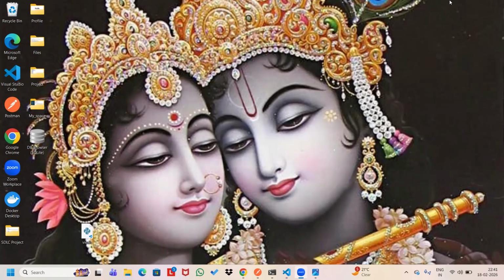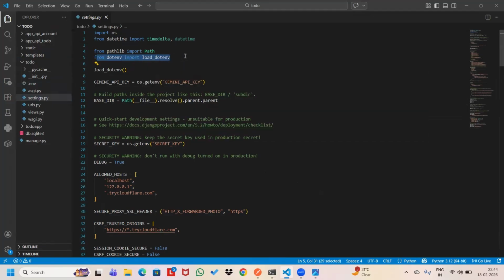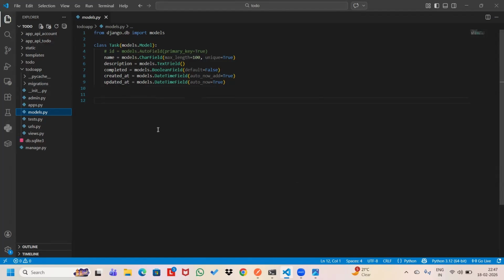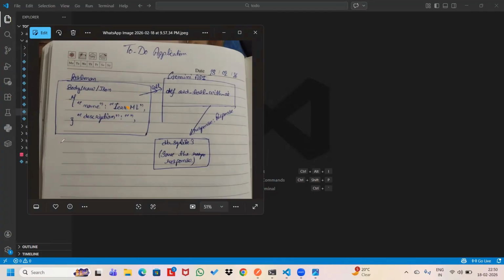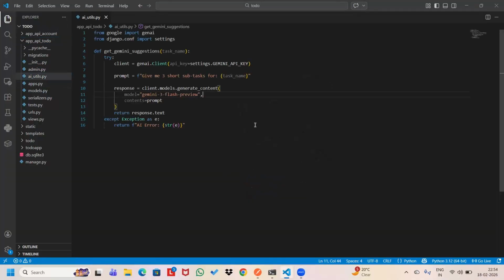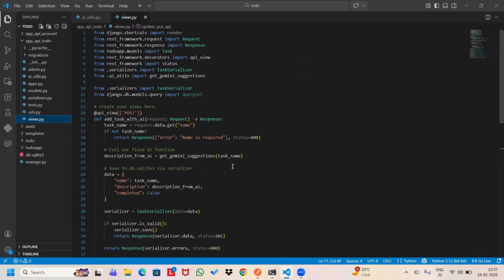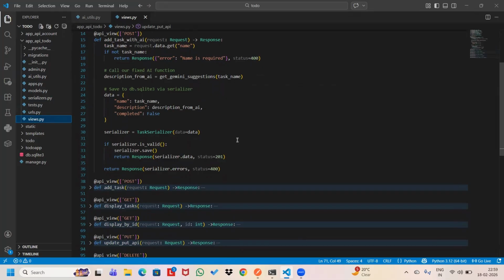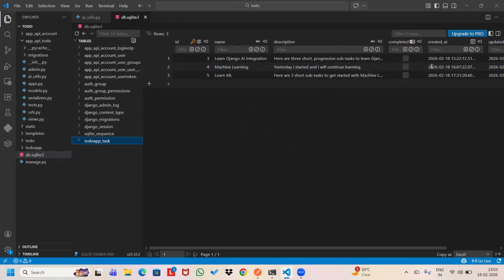To Do Application Including AI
Smart AI To-Do Application.  Full CRUD Using DRF.